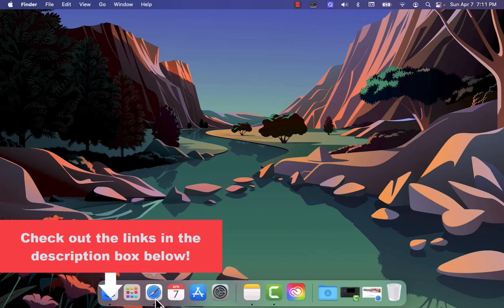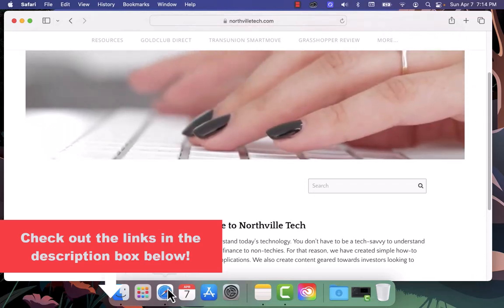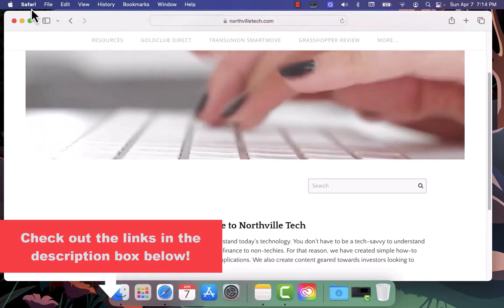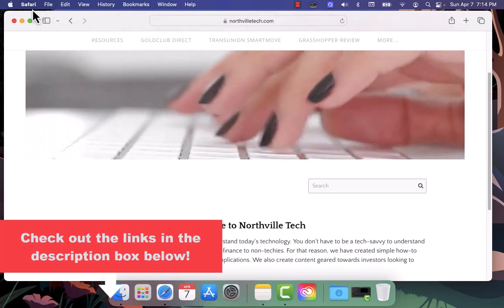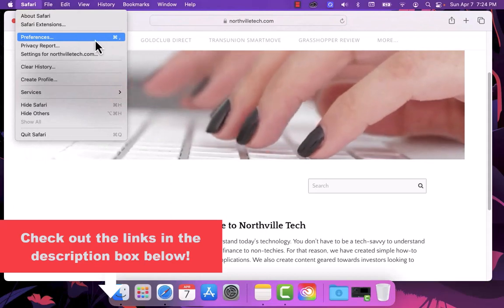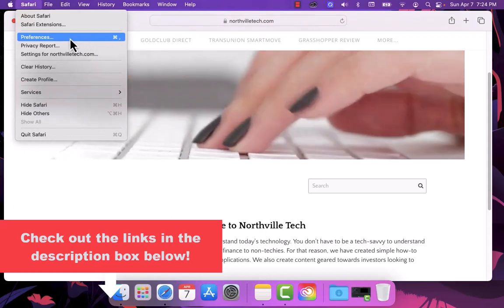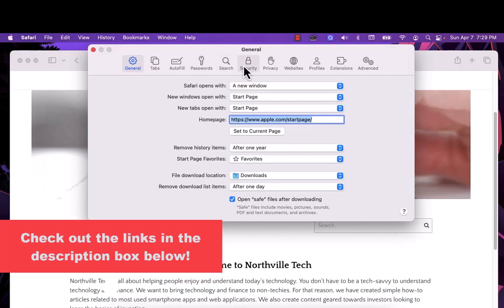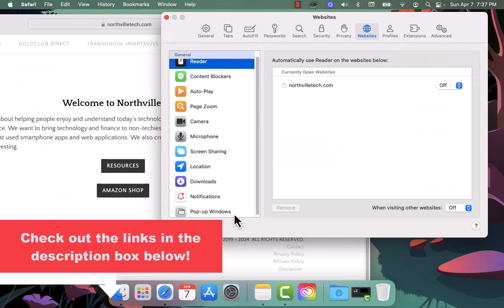How to Allow Pop Ups on Mac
Learn how to allow pop-ups on your Mac with this easy tutorial.